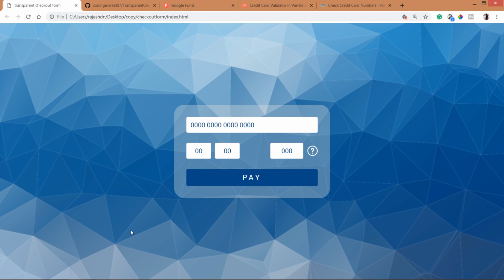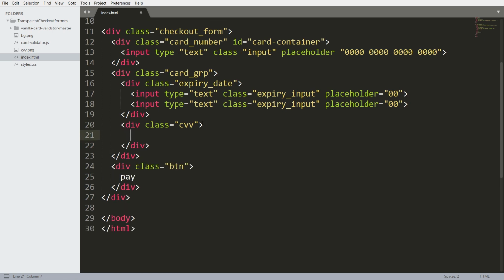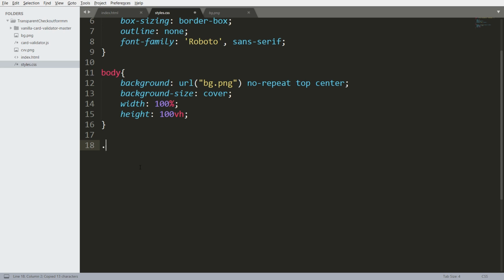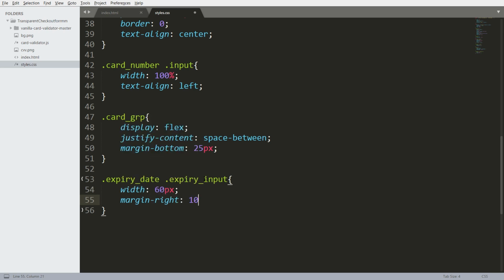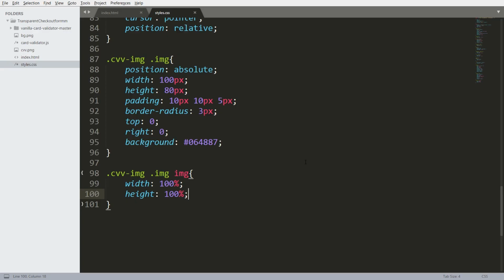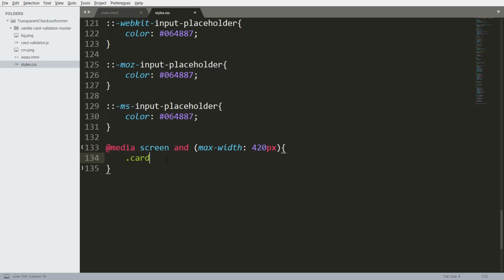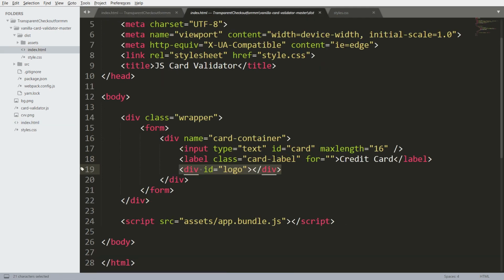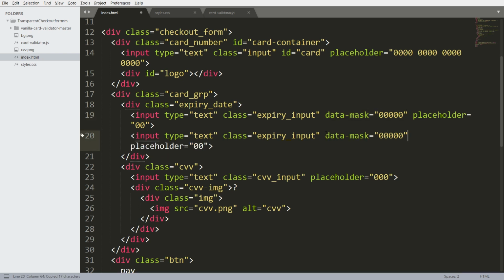How to Create the Transparent Credit Card Checkout Form Using HTML and CSS | Checkout Form Design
Checkout Form Design -- Check out how to create the Responsive Credit Card form using HTML and CSS

CDN LINKS
Credit Card validator Plugin